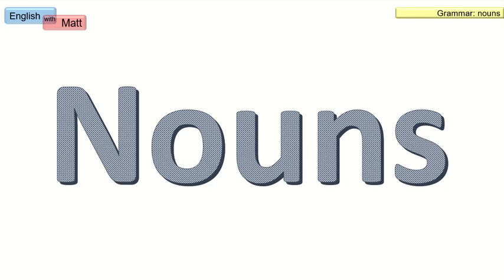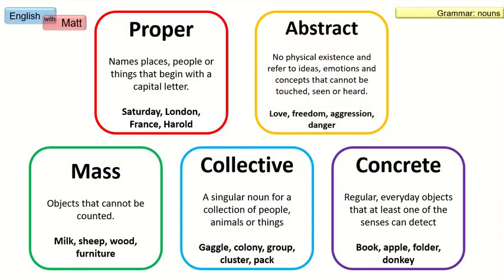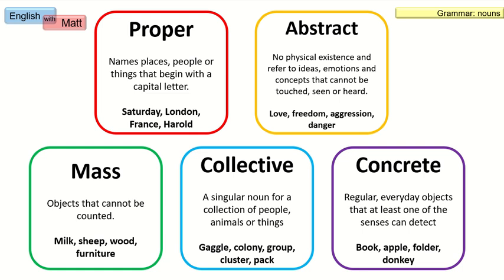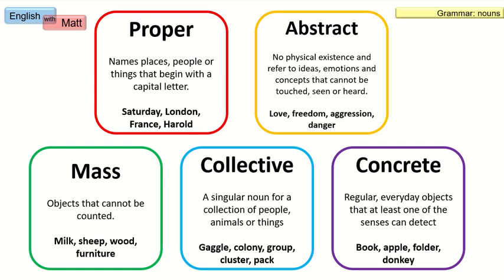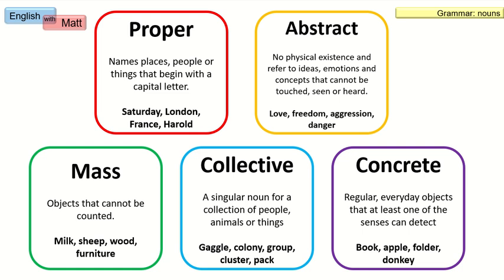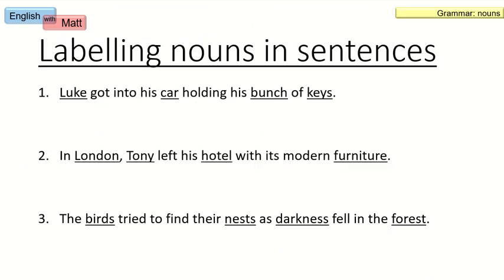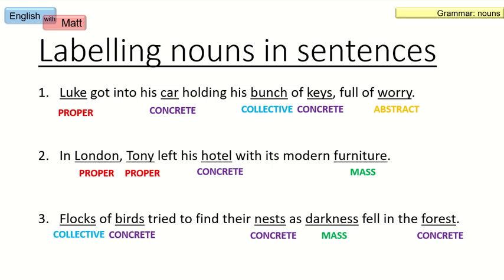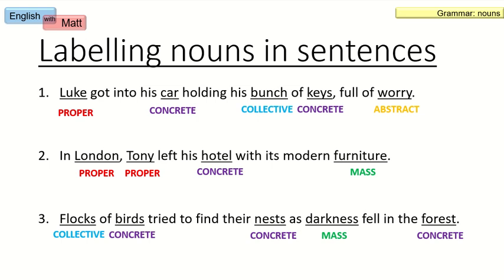215. Nouns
A video all about the most common types of noun.